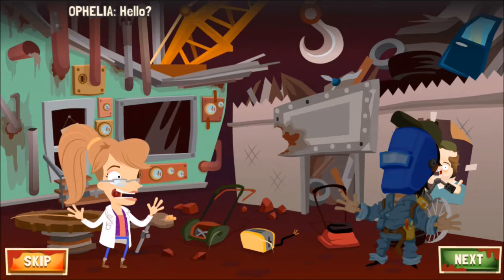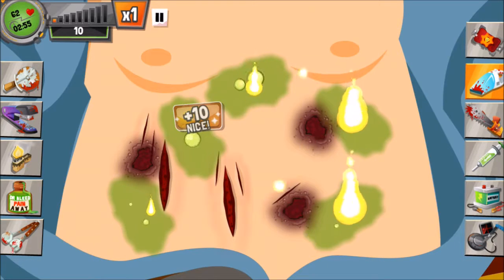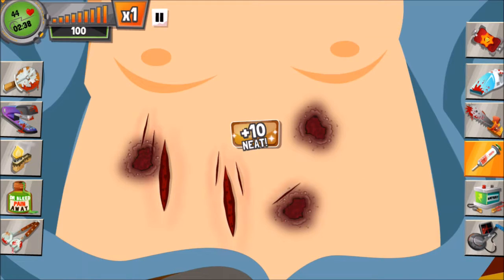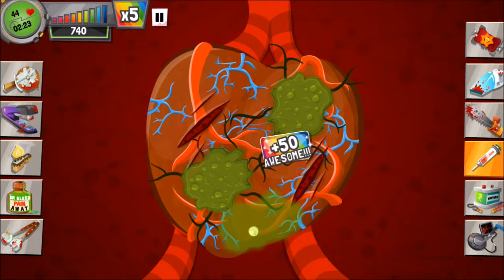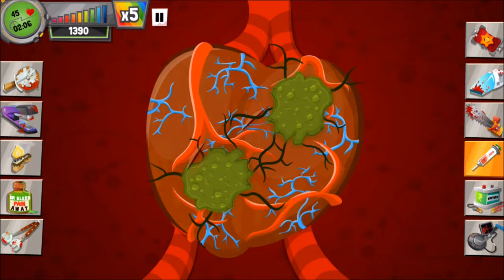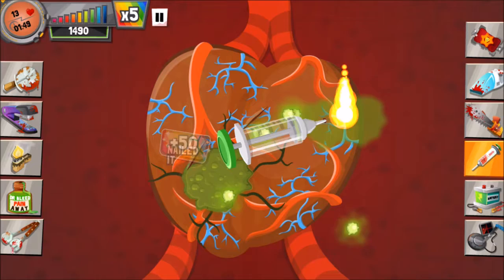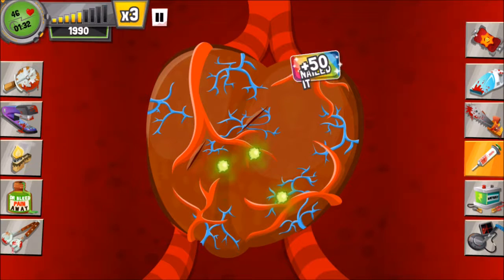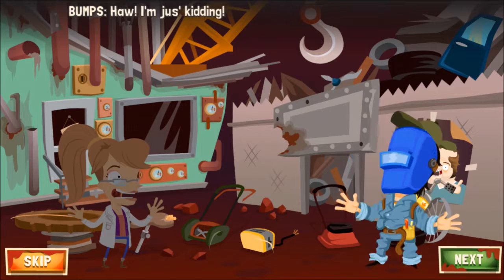Amateur Surgeon 3 (Bumps Grinder) THREE STARS